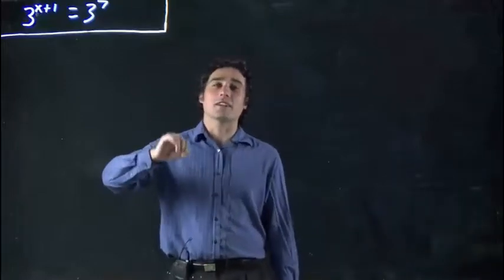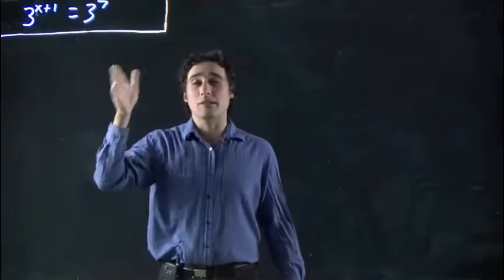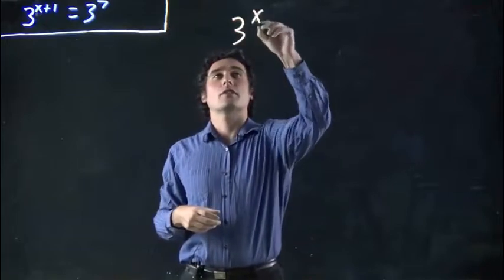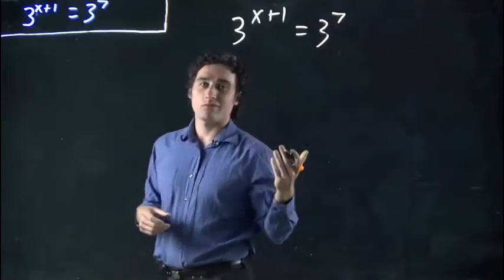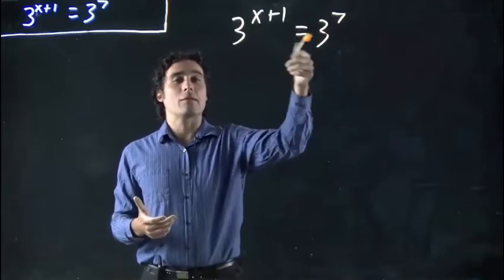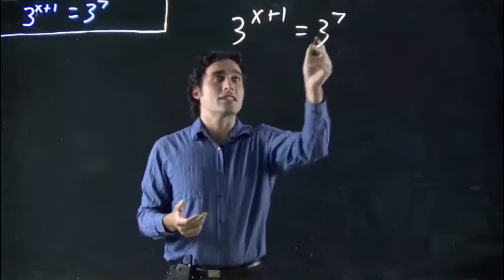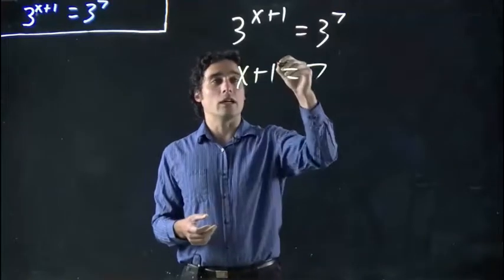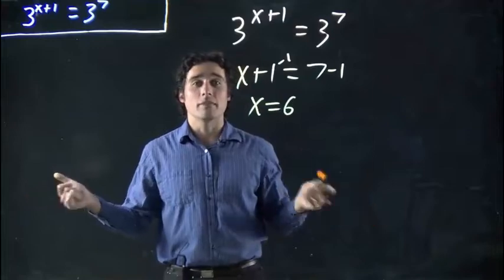Solving an exponential equation (1)